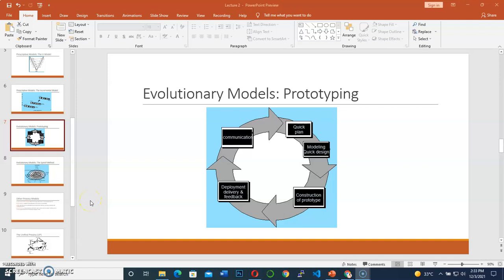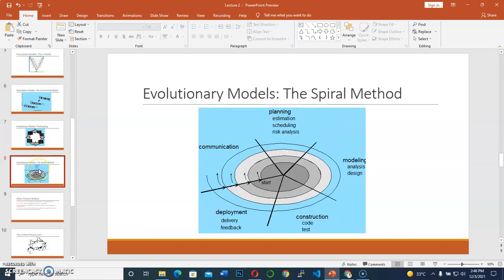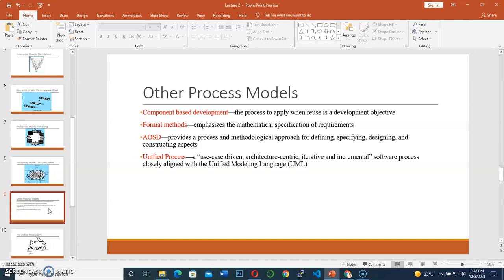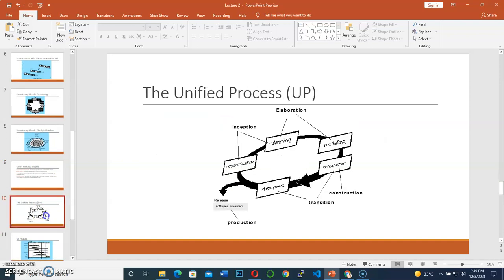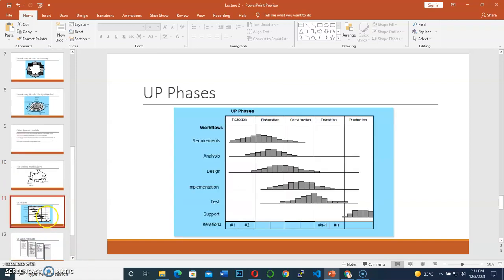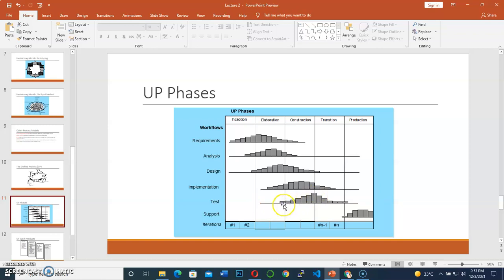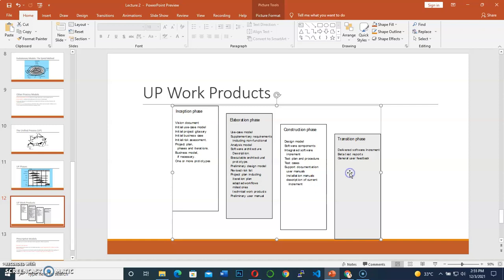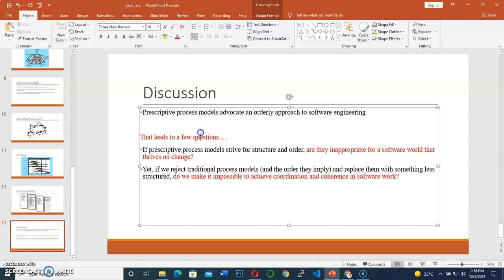Software Engineering: Lecture 2 Video 2